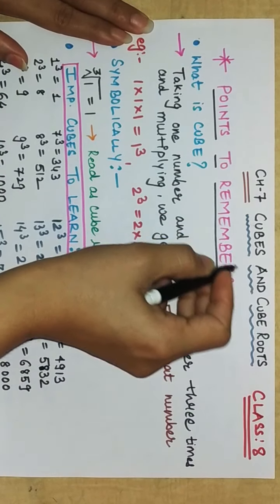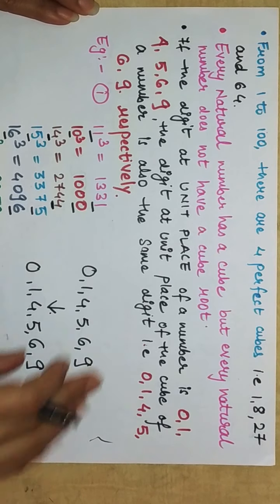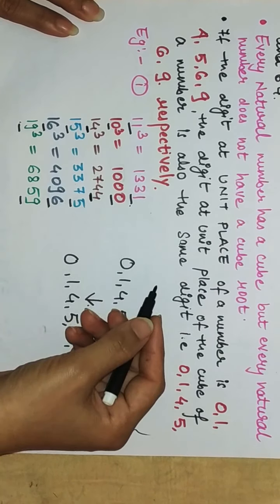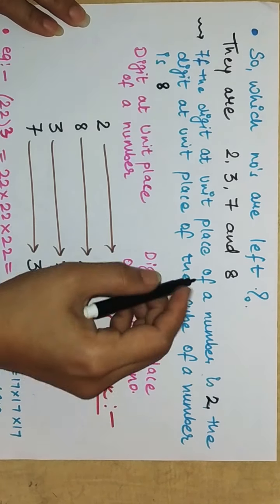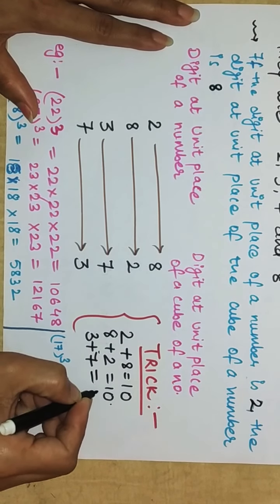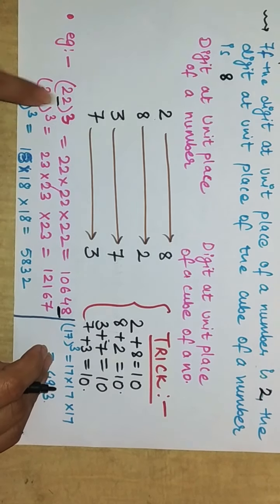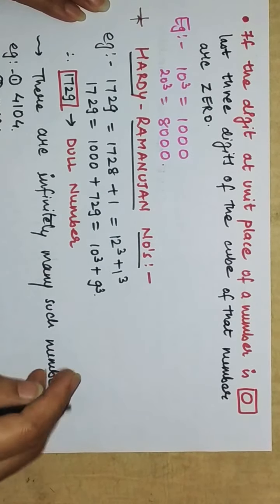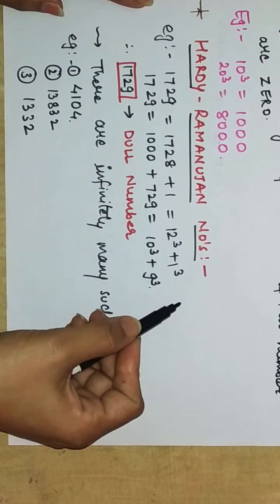CLASS 8 NCERT MATHS || CH 7 Cubes & Cubes Roots || Basic Concept and introduction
🌟Children in this video we are going to learn about some important concepts for Cube and cube roots.

✍️Children need to answer some questions in comment section  which I have asked in this video related to Hardy - Ramanujan numbers